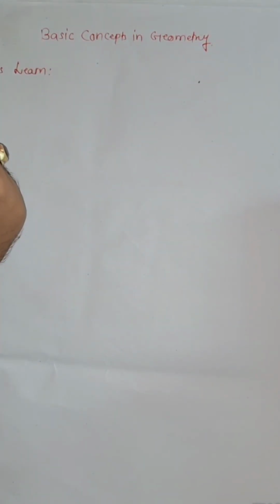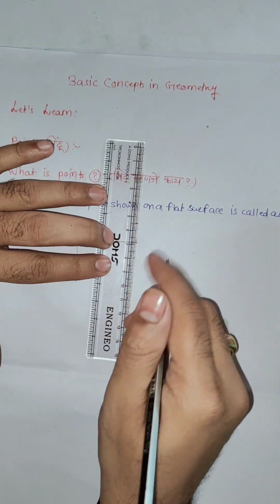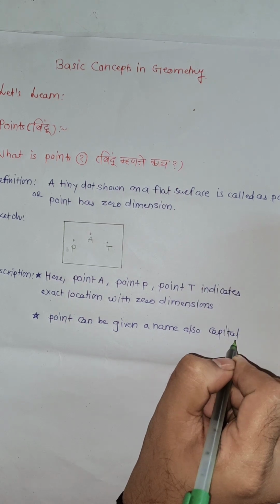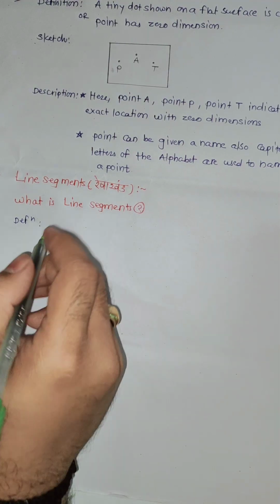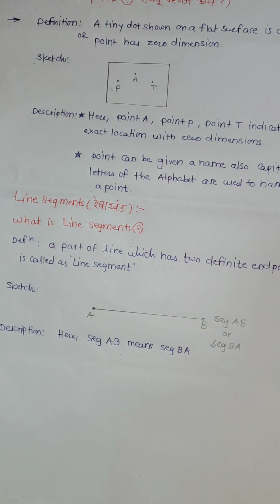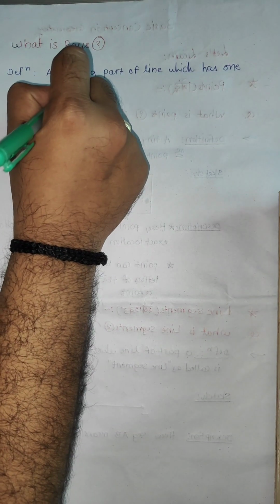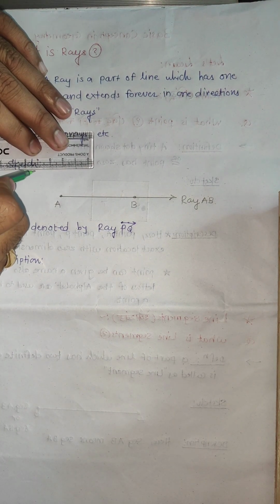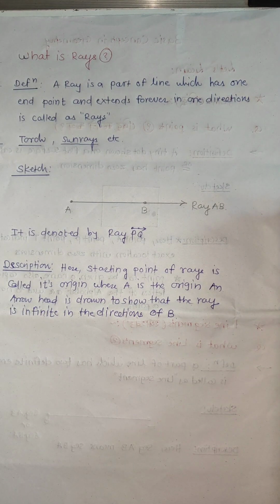6th Math | Chapter 01 | Part 01 | Basic Concepts in Geometry